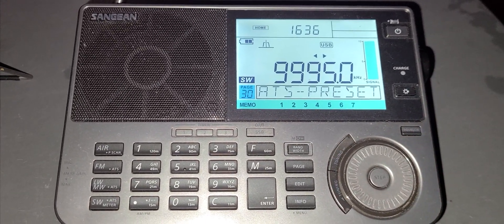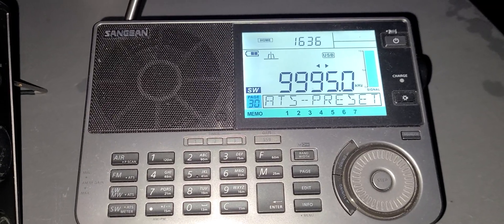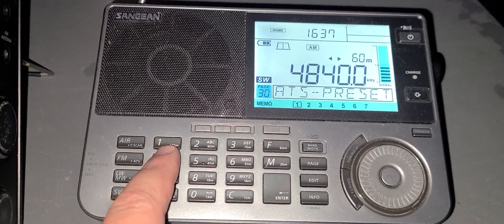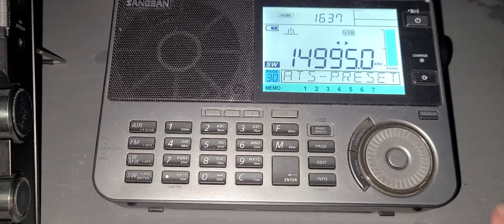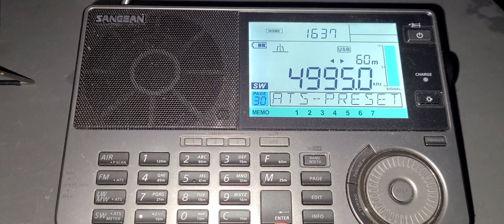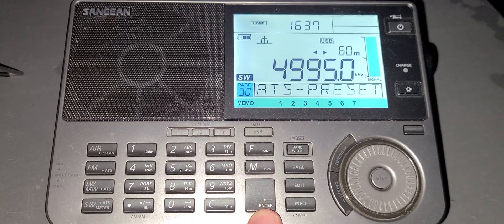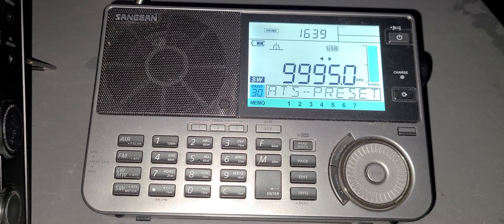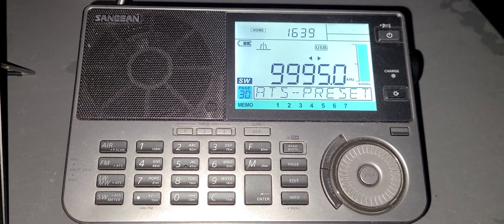RWM Time signal Moscow Russia 9996 kHz CW Shortwave on Sangean ATS-909X2 telescopic antenna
Receiving the time signal signal from Russia using only telescopic antenna outdoors